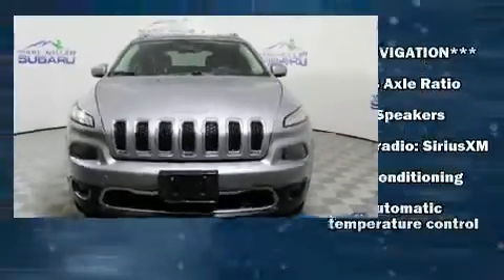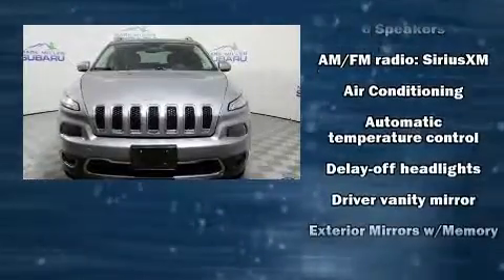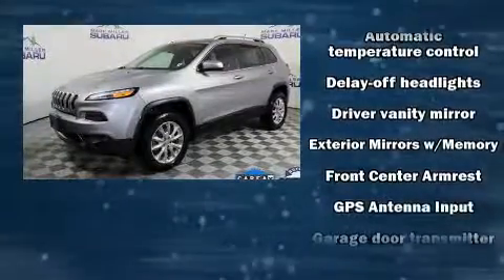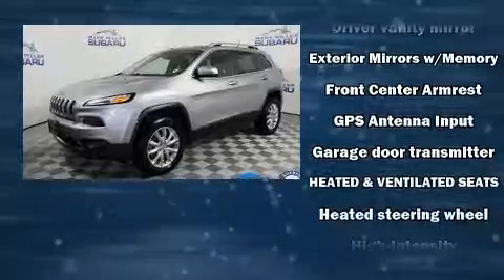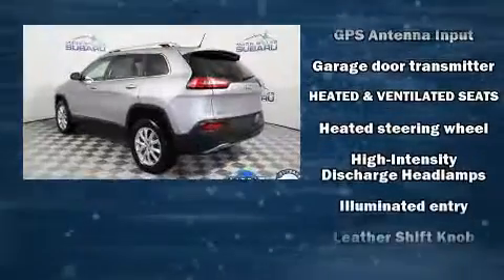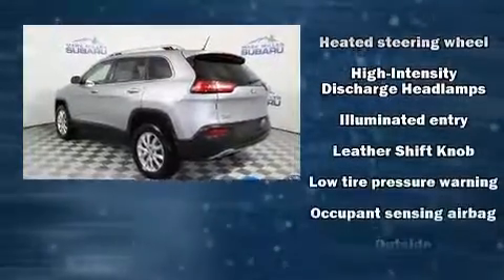2014 Jeep Cherokee Limited in Salt Lake City, UT 84115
The 2014 Jeep Cherokee. Top features include a split folding rear seat, leather upholstery, a rear window wiper, a built-in garage door transmitter, an outside temperature display, front fog lights, a roof rack, and power windows. With side curtain airbags supplementing the rest of the safety network, you can be assured that you and your passengers will experience top-tier protection. It also arrives with a Carfax history report, indicating just one previous owner. We pride ourselves in consistently exceeding our customer's expectations. Please don't hesitate to give us a call.